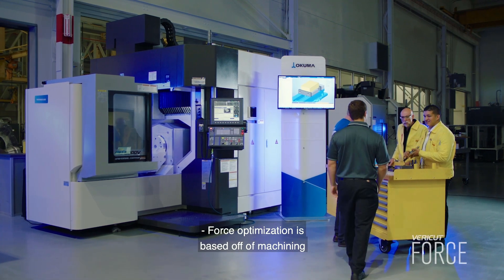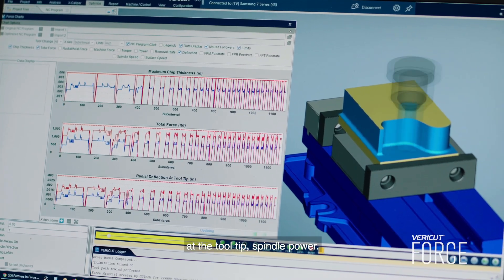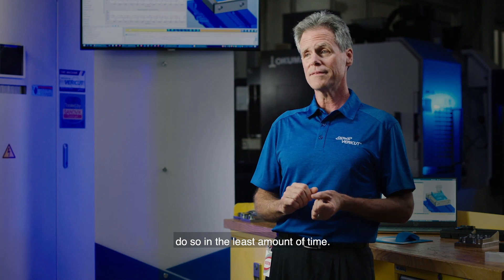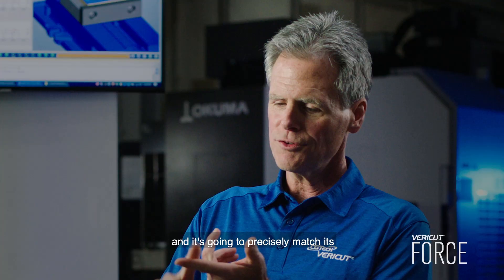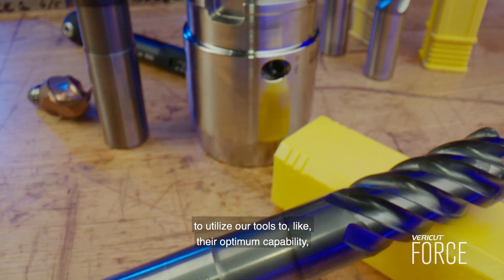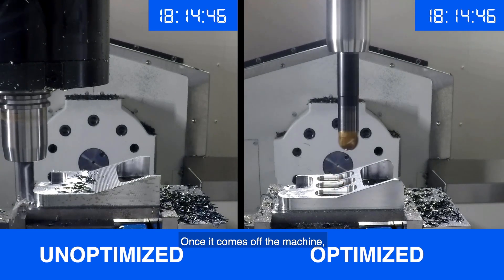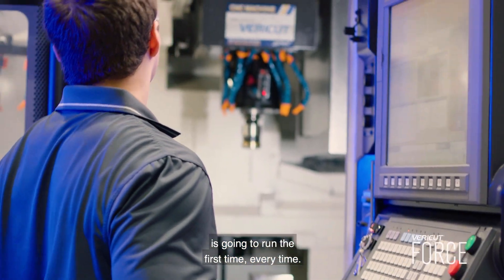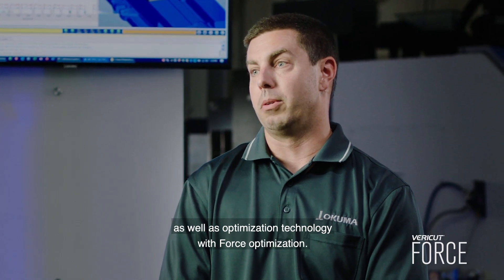Optimierter Prozess - Reduzierung der Bearbeitungszeiten mit VERICUT FORCE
VERICUT Force im Fokus – CGTech, Okuma und Sandvik Coromant arbeiten bei der Optimierung der Vorschubgeschwindigkeit zusammen.
Hartmetall-Schneidwerkzeuge, Multi-Funktions-Maschinen, Additive Fertigung – ab und zu verspricht eine neue Technologie die Bearbeitung nachhaltig zu verändern. Jüngster dieser „Game Changer” ist abseits aller Star Wars-Aphorismen die alternative Programmoptimierungsmethode Force. Hervorragend geeignet bei schwer zerspanbaren Werkstoffen und komplexen Mehrachs-Operationen, ergänzt Force die VERICUT Suite für Simulation, Verifizierung und Optimierung von Werkzeugwegen.